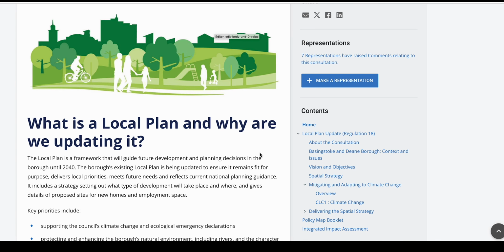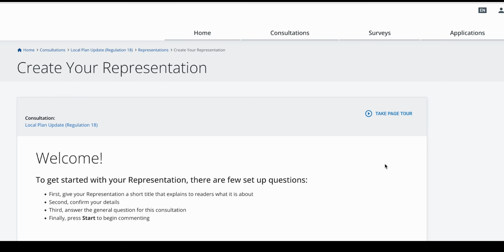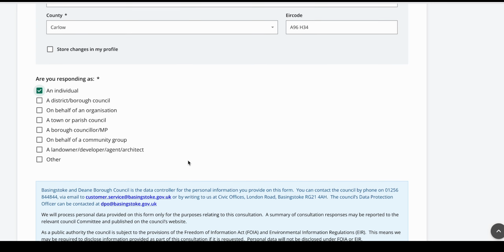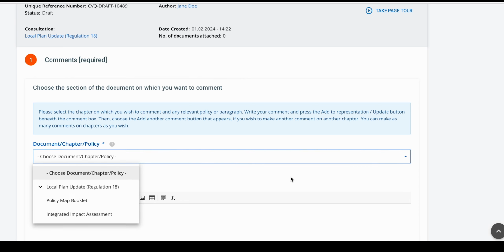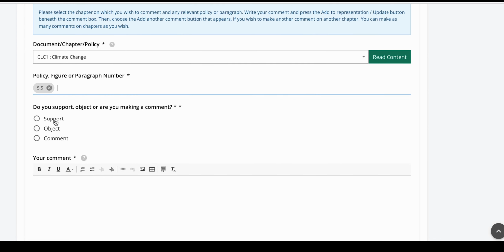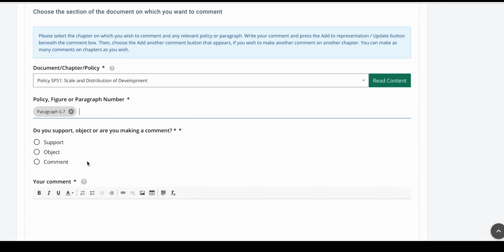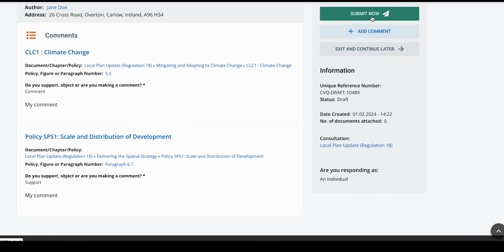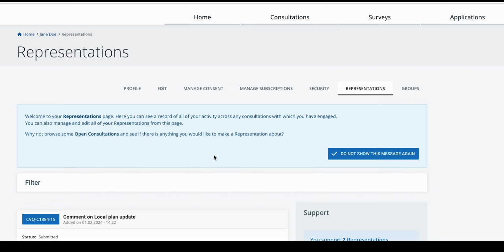How to Make a Representation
This video explains how to make a representation to a Local Plan Update consultation.